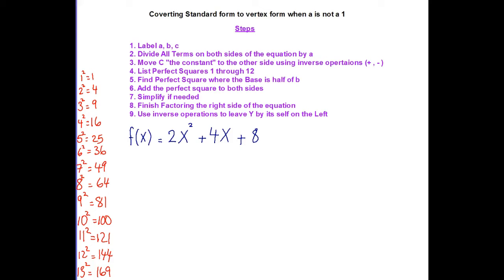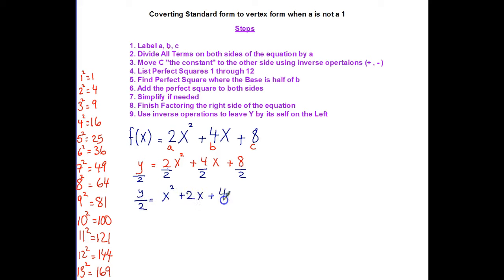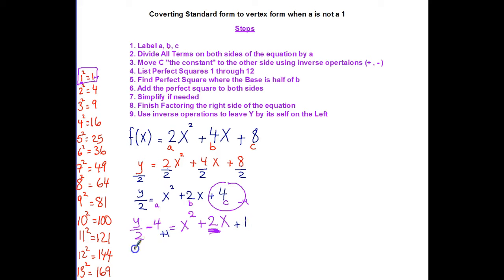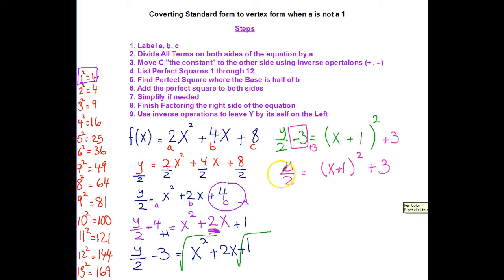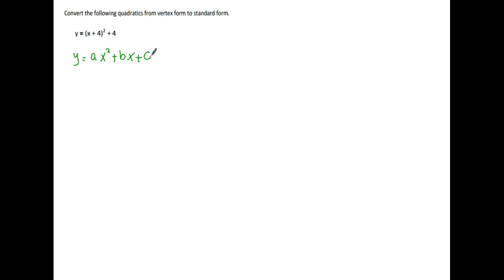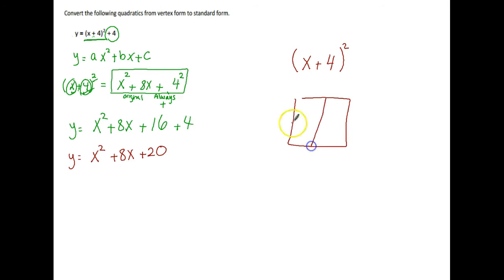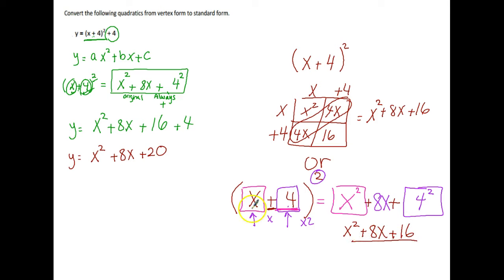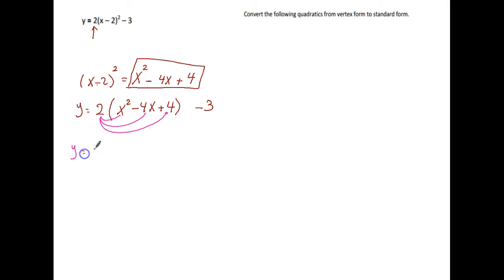standard to vertex form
converting quadratic function from standard to vertex form and from vertex to standard form